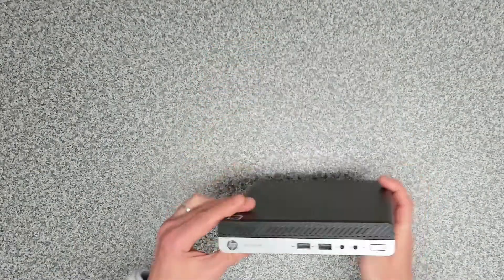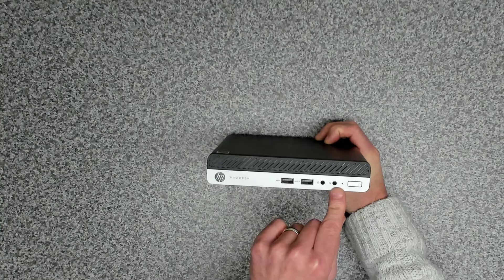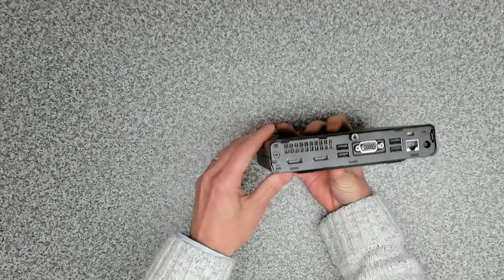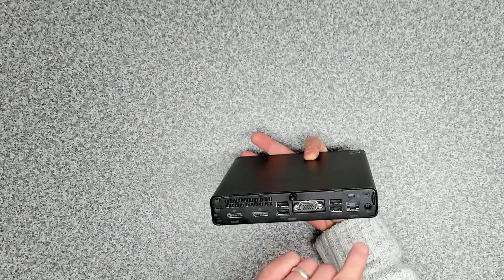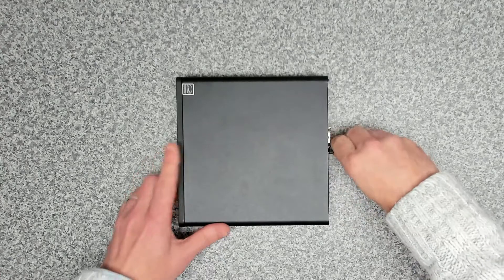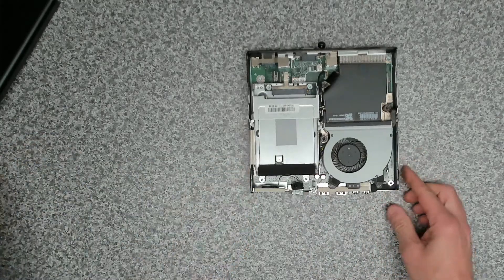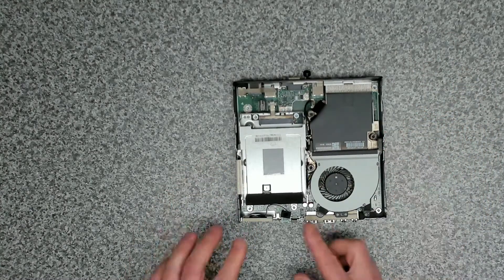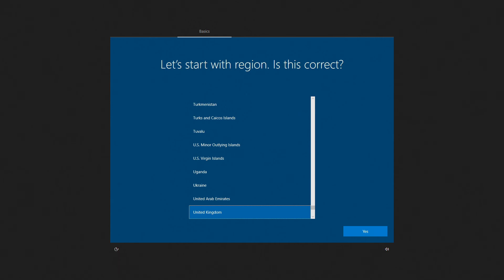HP ProDesk 405 G4 Desktop Mini thermal re-paste, clean, reset and Windows 11 ready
One of our amazing Clients re-gifted this HP ProDesk AMD mini desktop to us to pass on to one of our local charity's. This AMD Ryzen based mini PC needed a clean so we took a look at the internals and decided to re-paste the CPU and factory reset it with Windows 10, however this unit also meets the requirements for Windows 11 with it's TPM 2.0 security hardware.
Once the PC was cleaned we go through the basic factory reset process getting the system ready.

You can find a selection of these devices at Amazon